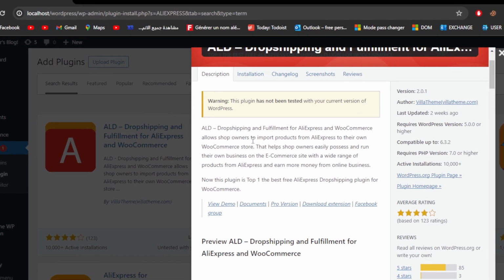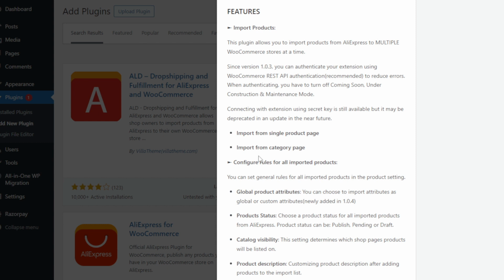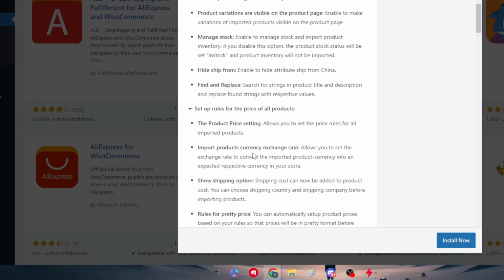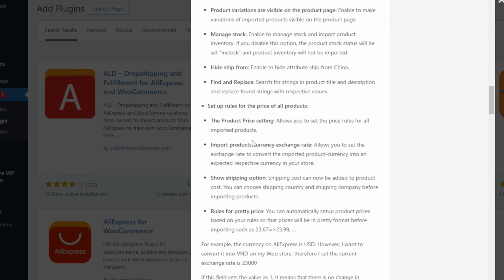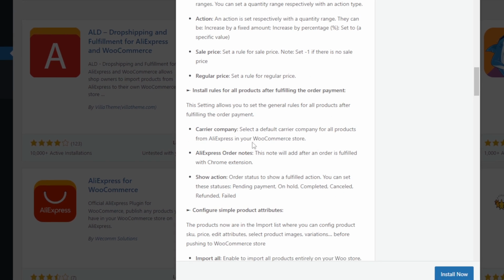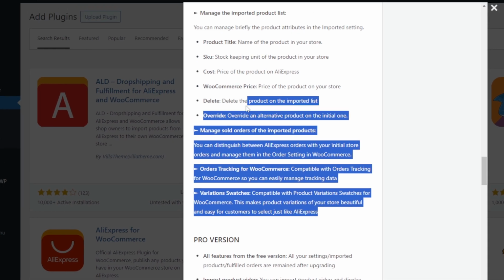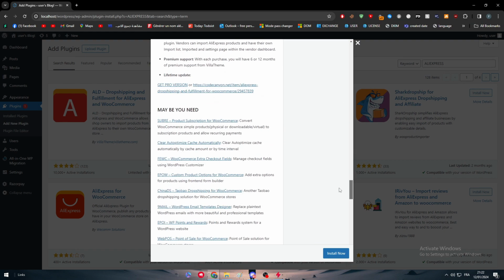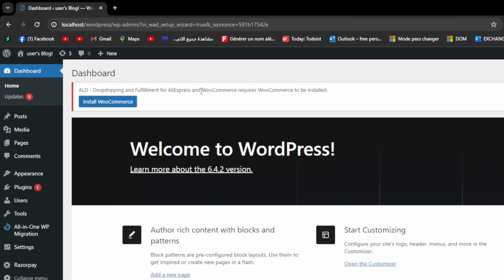How To Connect AliExpress To WooCommerce 2023! (Full Tutorial)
Today we talk about connect aliexpress to woocommerce,aliexpress dropshipping,aliexpress to woocommerce,aliexpress dropshipping and fulfillment for woocommerce